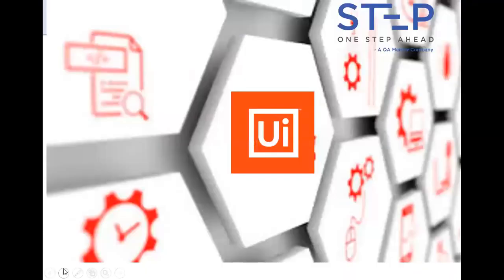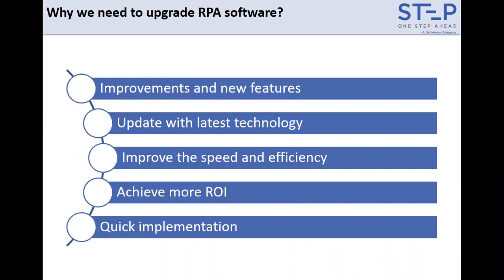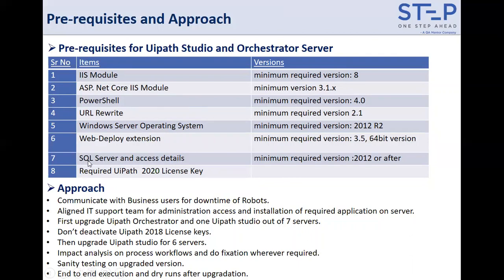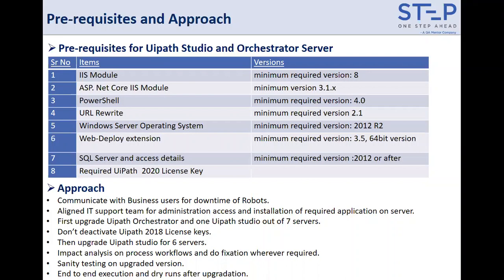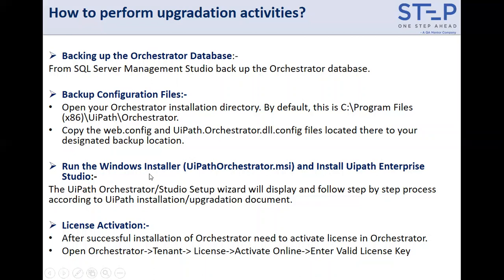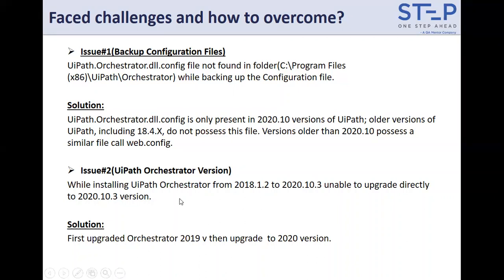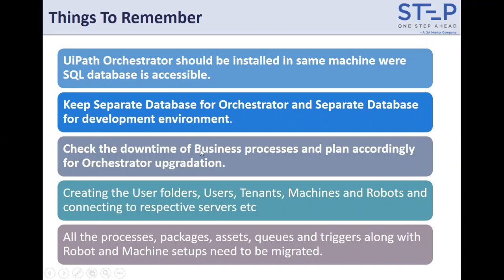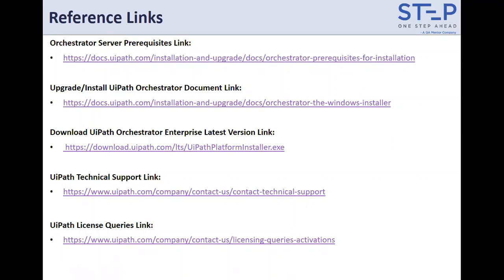Up-gradation of UiPath Studio and Orchestrator Version 2018 to Version 2020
In this webinar, we are sharing our real experience regarding the up-gradation of UiPath Software from v2018 to v2020. We have discussed the below topics;

1. Why we need to upgrade RPA software?
2. How to Upgrade UiPath Studio and Orchestrator?
3. Pre-requisites and Approach
4. Faced challenges and how to overcome them?
5. Things To Remember
6. Reference Links for up gradation guide